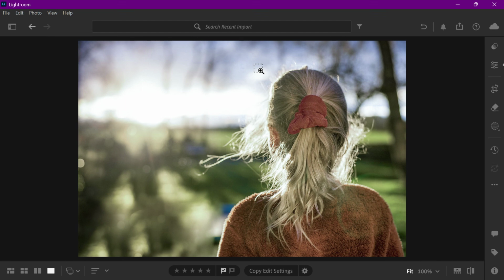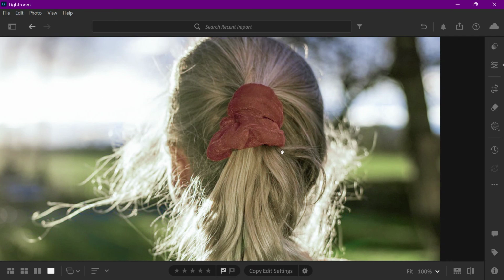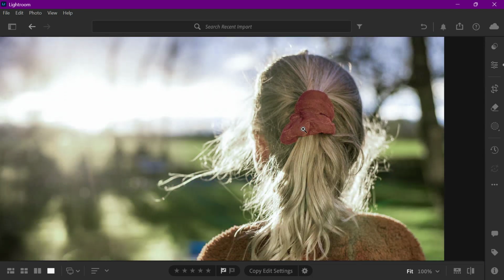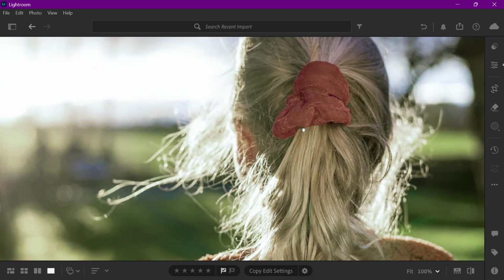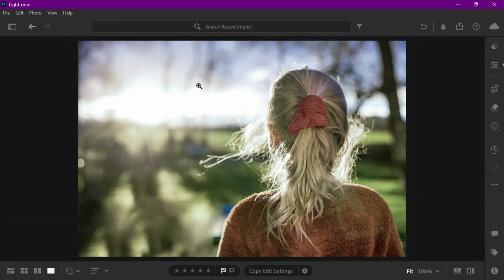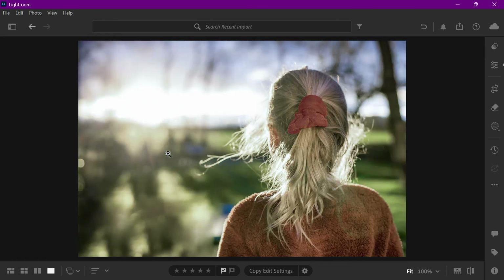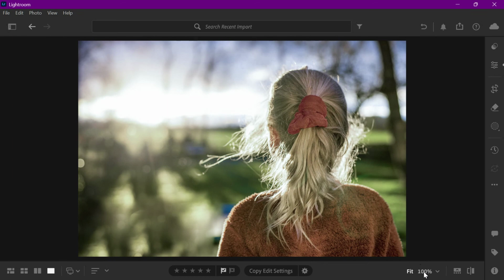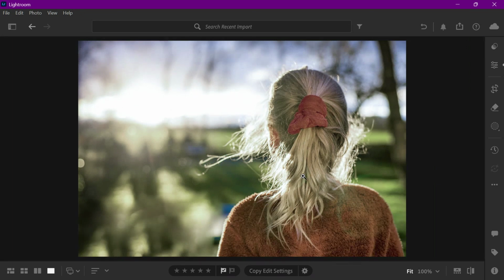How To Zoom By Drag Box (2026 Easy Guide)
Learn how to zoom by dragging in Lightroom Desktop using the closest supported click-drag zoom method. This quick tutorial shows the fastest way to zoom into a specific area without Photoshop-style marquee zoom.

Timestamps
0:00 Intro and what Lightroom can do
0:24 Open the photo in Lightroom Desktop
0:45 Hold Ctrl or Command and move over the image
1:05 Click or click-drag slightly to zoom in
1:27 Repeat to zoom deeper into details
1:49 How to zoom back out
2:11 Quick recap of the method